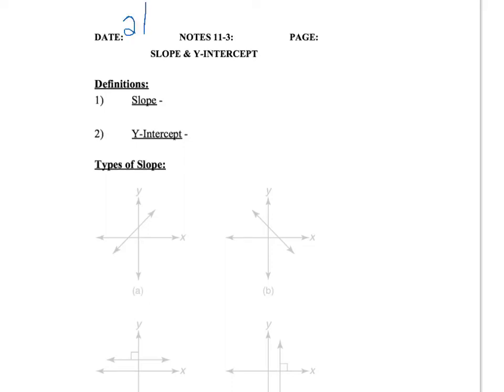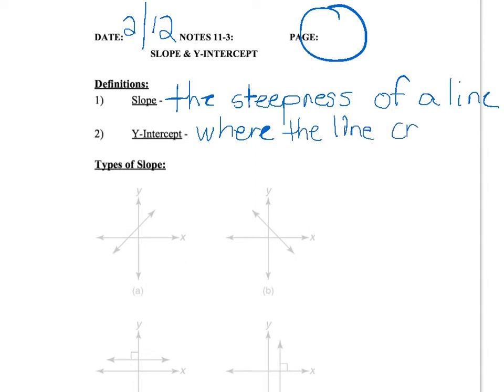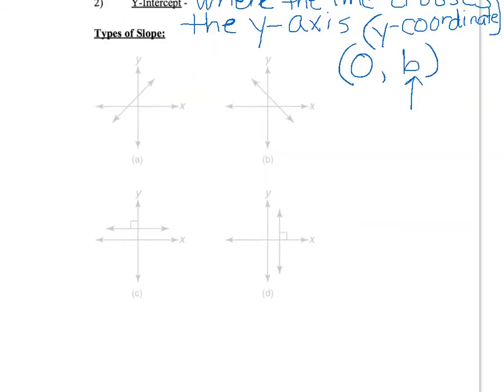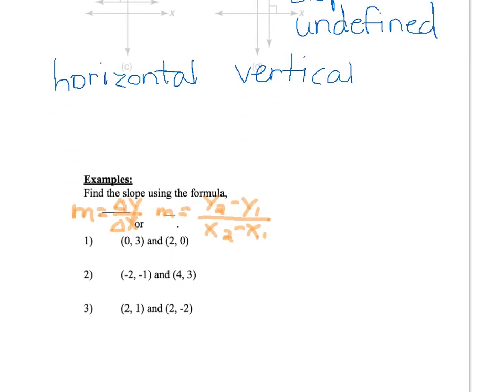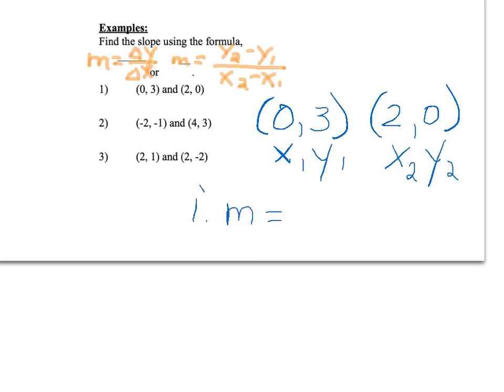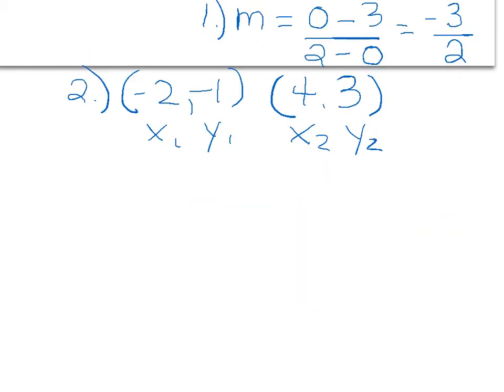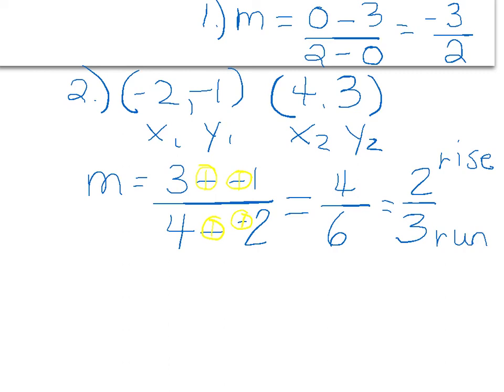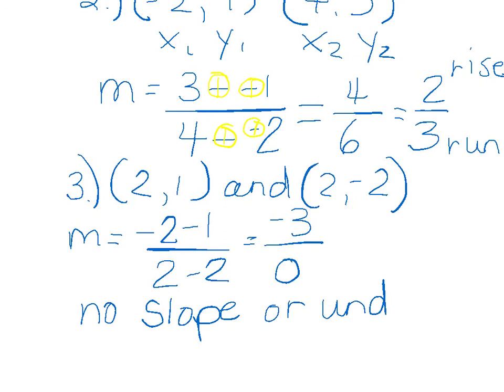Made with Explain Everything